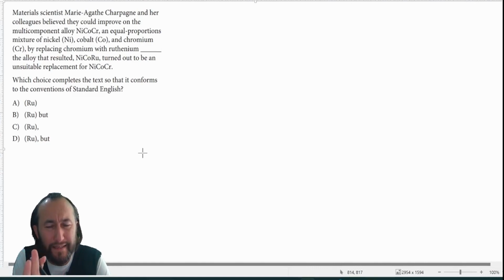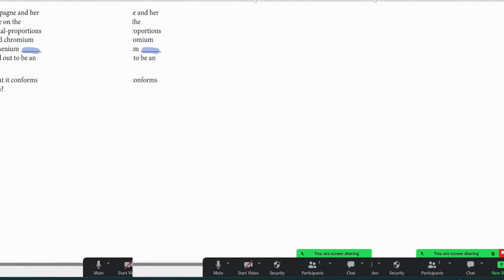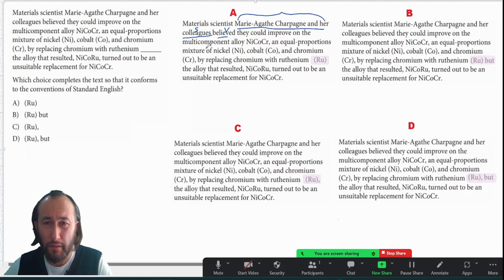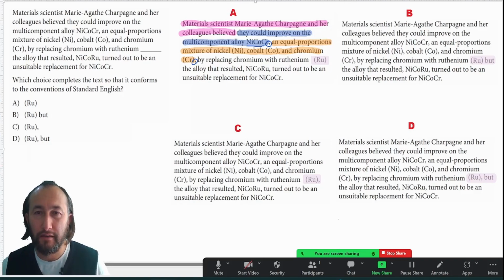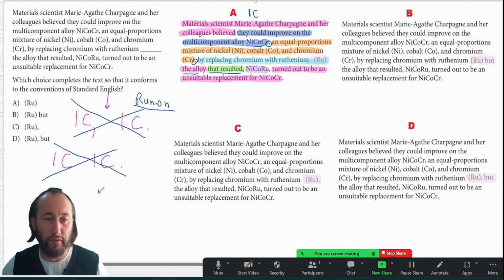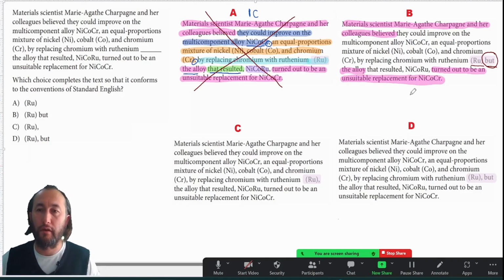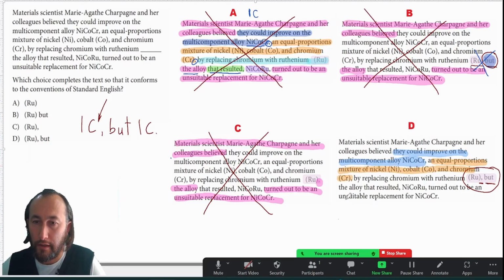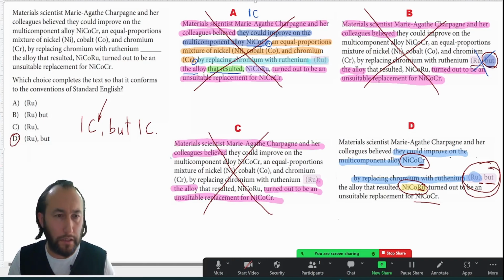Digital SAT question, comma, fanboys, detailed explanation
Detailed explanation for a Digital SAT question.